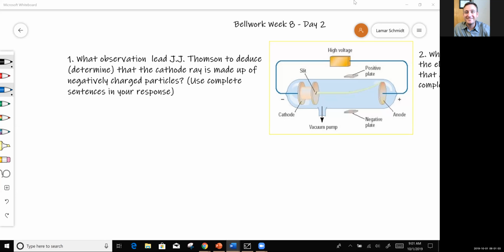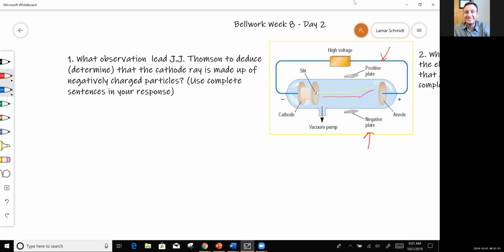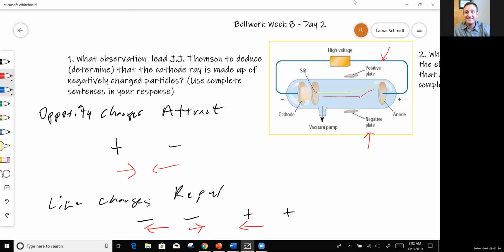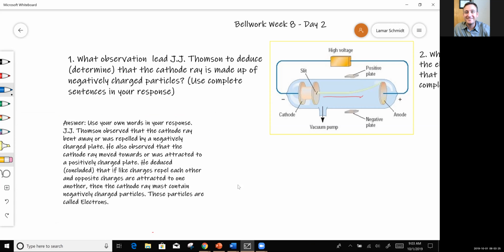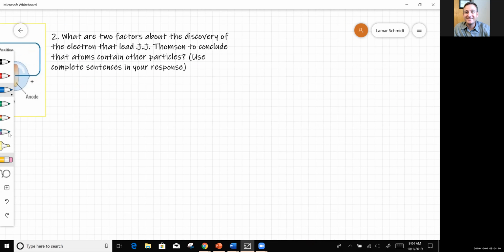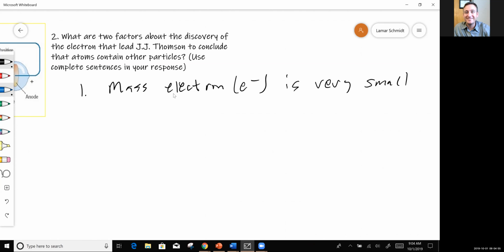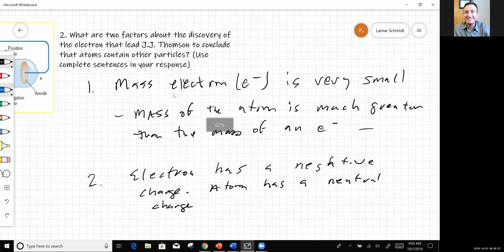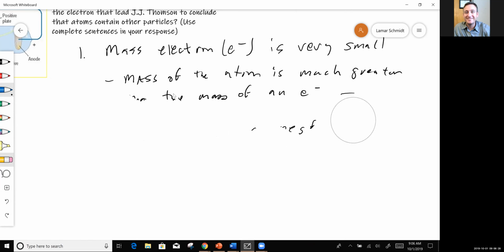Bellwork Week 8 Day 2